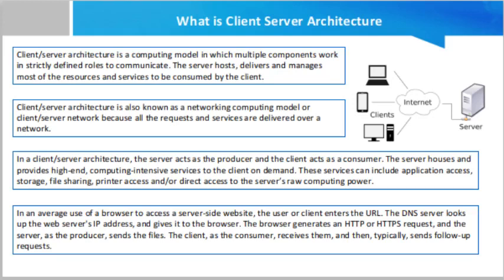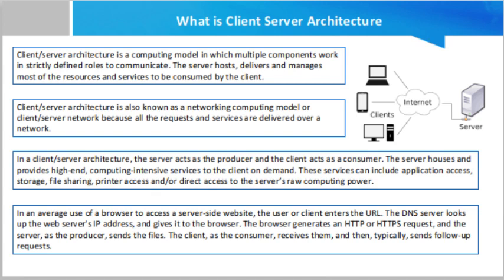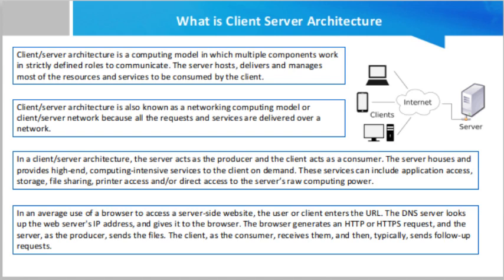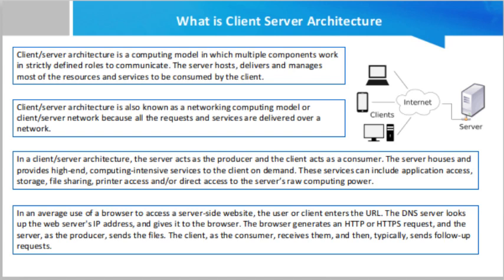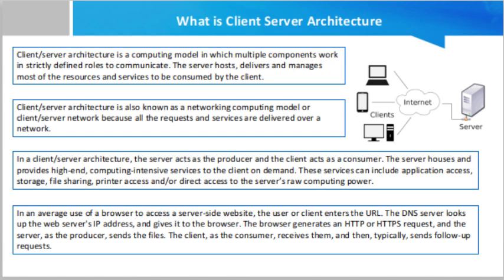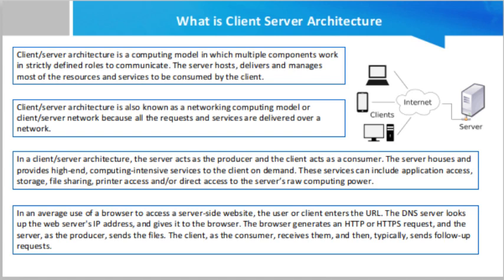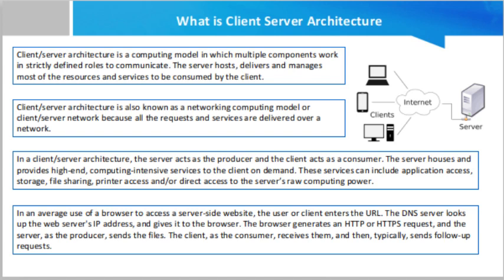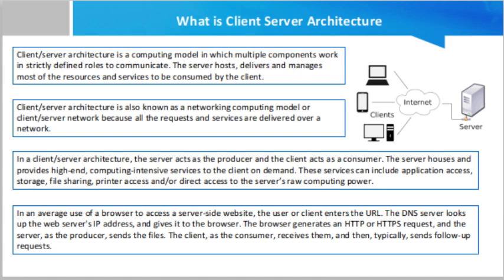What is Client Server Architecture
Client/server architecture is a computing model in which multiple components work in strictly defined roles to communicate. The server hosts, delivers and manages most of the resources and services to be consumed by the client. This type of shared resources architecture has one or more client computers connected to a central server over a network or internet connection.